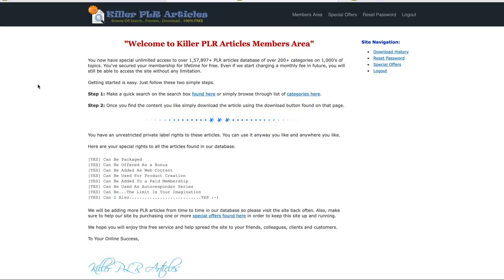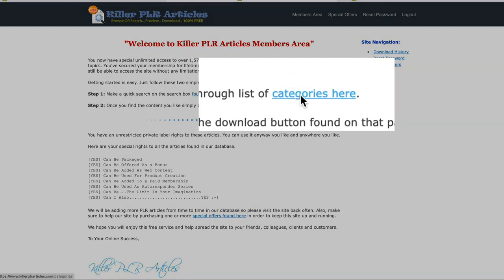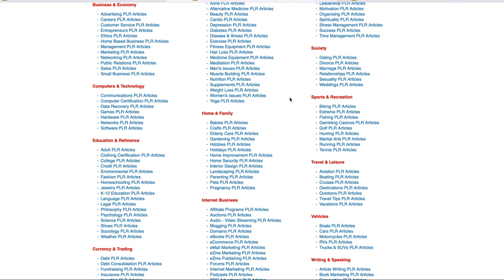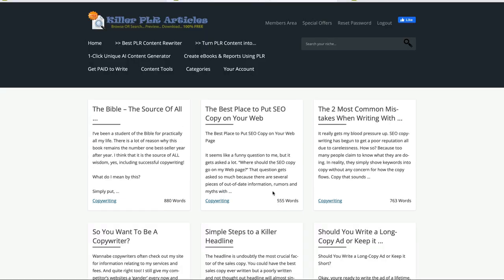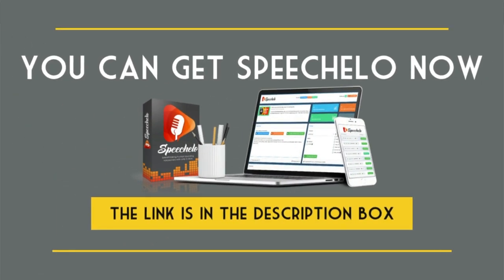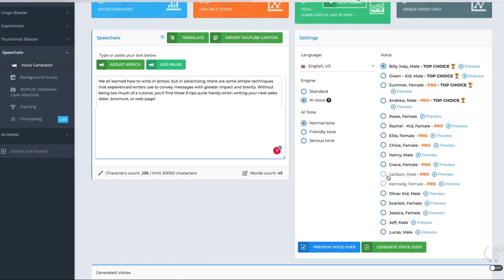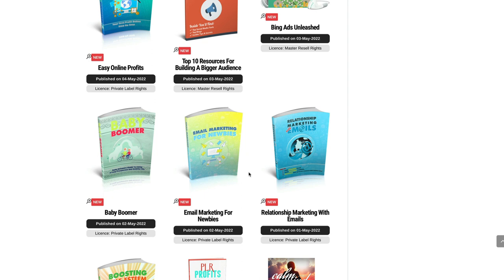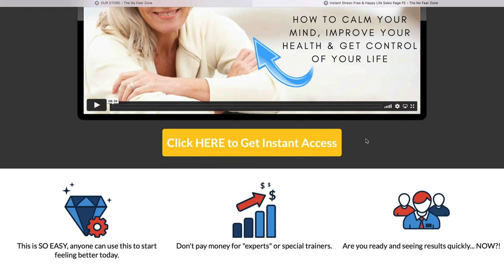Make Money with PLR Articles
In this video, I’ll show you TWO of my favorite PLR sites for articles and more! ✅ ALSO, get your FREE PLR CHECKLIST

❤️ MORE GREAT PLR..!

And… MORE…!

For BEGINNERS and UP to use the PLR, create traffic, leads, and sales, and create a REAL BUSINESS with PLR — the PLR you already OWN, but haven’t figured out what to DO with it.

film, video, DVD & TV productions • training, marketing & trade show presentations • corporate videos & educational applications • on-hold messages & advertising • radio presentations & commercials • television programs & commercials • live performances • speech & audiobook products • Web pages & multimedia presentations • Online streaming and video broadcast sites such as YouTube • Social Media such as Facebook & Twitter • PowerPoint & Flash productions • interactive programs, computer games & synchronized content for Apps • AV & computer-generated displays • podcasts (all such applications hereinafter referred to as "the Production").

Some of the music is in the Public Domain after the copyright expired, such as in the 1920's tunes. Once placed in the public domain, the work may be freely reproduced, distributed, transmitted, used, modified, built upon, or otherwise exploited by anyone for any purpose, commercial or non-commercial, and in any way, including by methods that have not yet been invented or conceived.

We may create copies of the Production for distribution without limitations - no additional clearances or paperwork are required.

The rights and limitations to AudioHero.com Music, Epidemic Sound, and Sound Effects as outlined in this License Agreement are in effect for the life of the Production and pass automatically to the End User the Production. Please note, however, that all rights not expressly granted within this License Agreement are reserved.